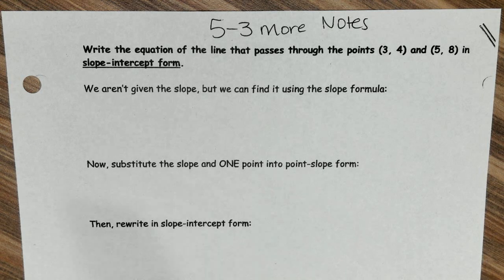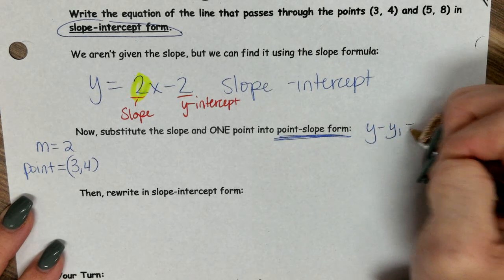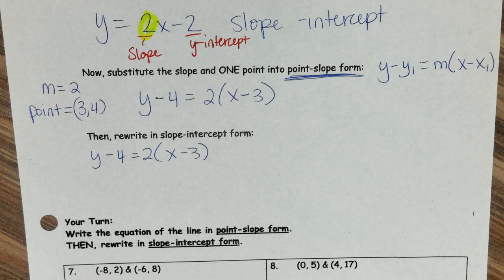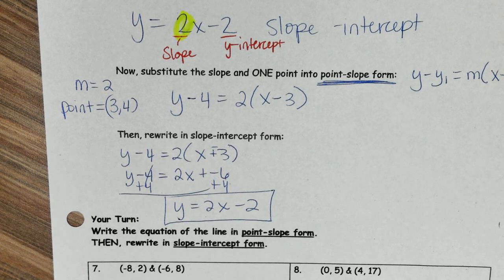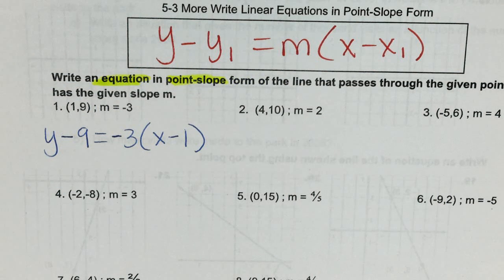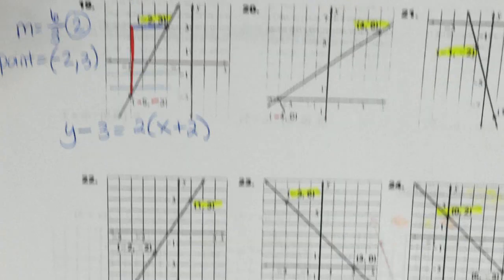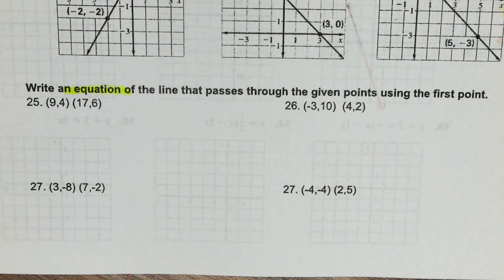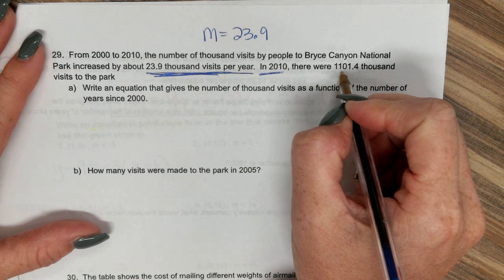Algebra 5-3 More Point Slope